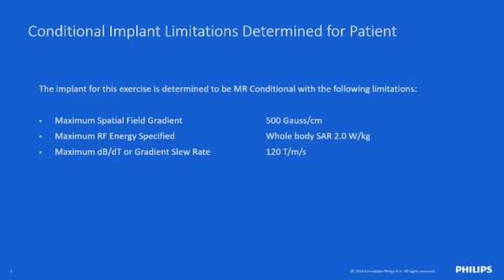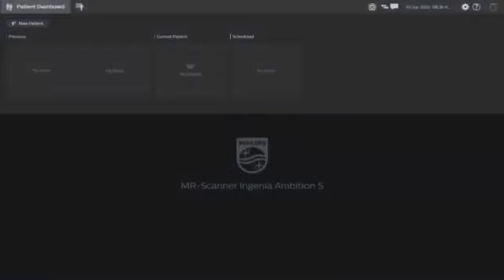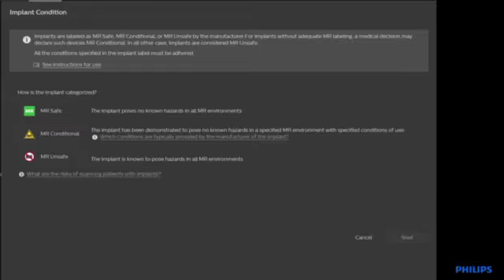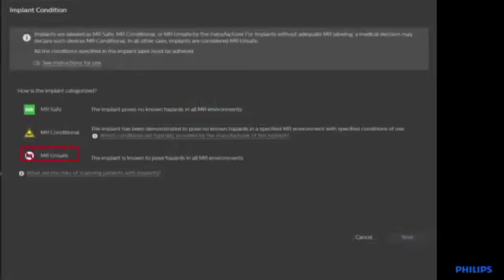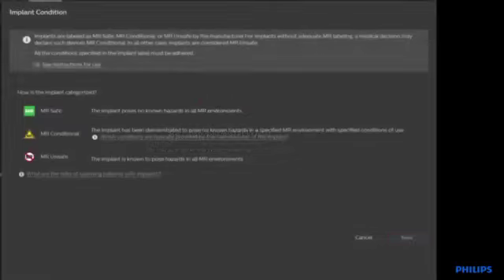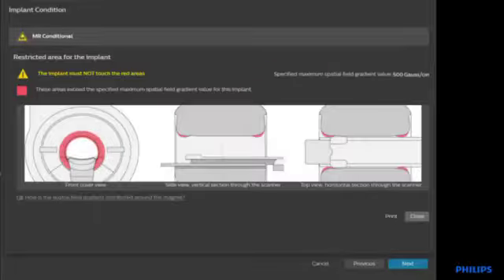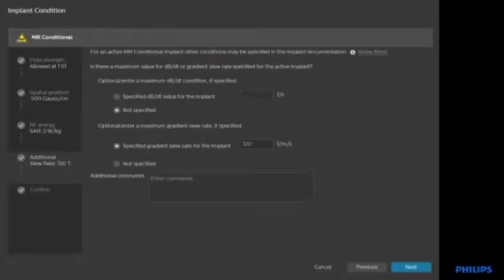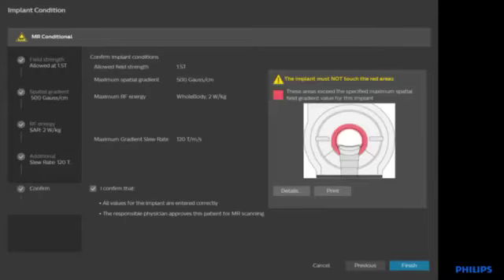MR ScanWise Implant Workflow: CPT Safety Codes Tutorial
How confident are you that you can meet the MR Conditional requirements in your MRI practice? Philips has developed ScanWise Implant to simplify scanning of patients with MR Conditional implants and below are some MRI CPT code guidelines to assist you through the process. Here is step-by-step guidance on how the Philips MRI ScanWise Implant workflow works with the CPT Saftey Codes.

For more information on MR safety CPT codes and Philips ScanWise Implant simplified for MR Conditional implants